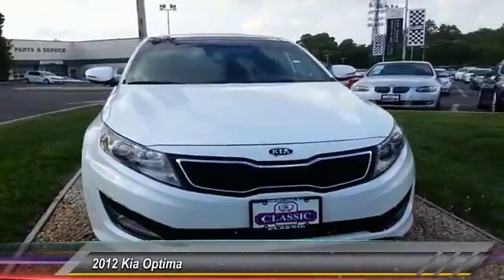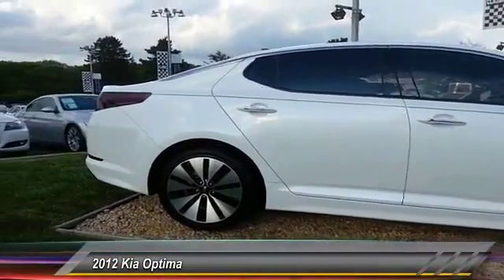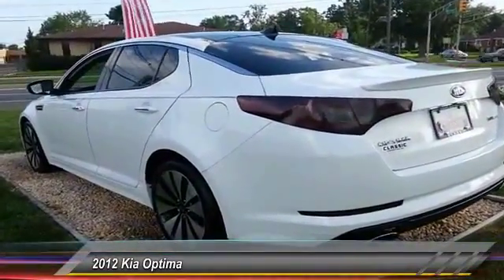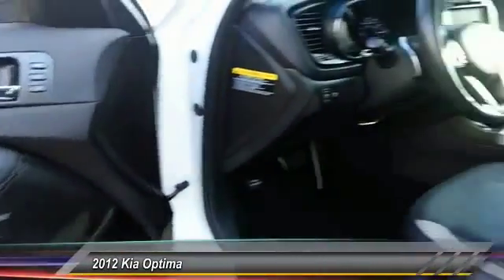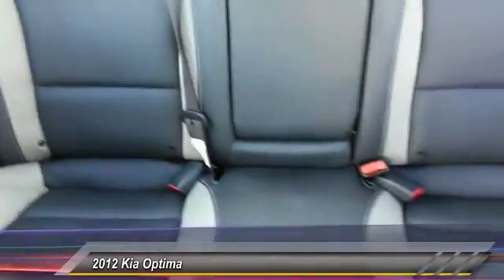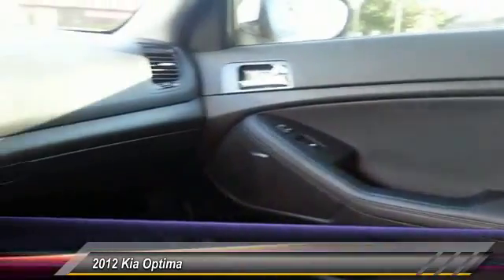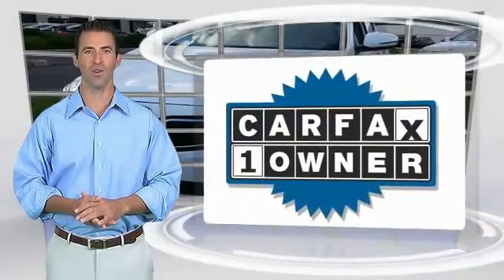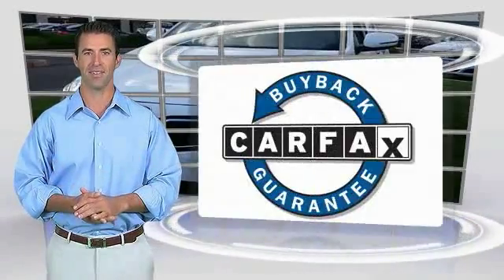2012 Kia Optima Cherry Hill New Jersey P31315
2012 Kia Optima SX

Turbocharged! Power To Surprise! Want to save some money? Get the NEW look for the used price on this fantastic 2012 Kia Optima. It's got that fresh aroma that indicates the previous owner probably kept it spotless and was a non-smoker. Named a 2011 Consumer Guide Best Buy. This car hits the mark in impressive performance and luxury.Are you ready for your test drive? All of our vehicles are ready for Immediate Delivery!